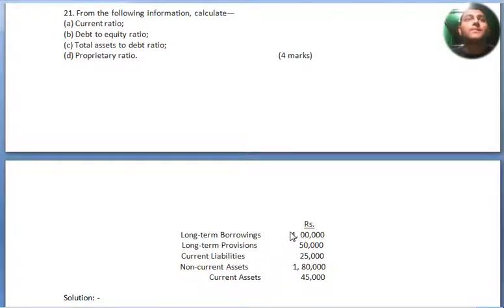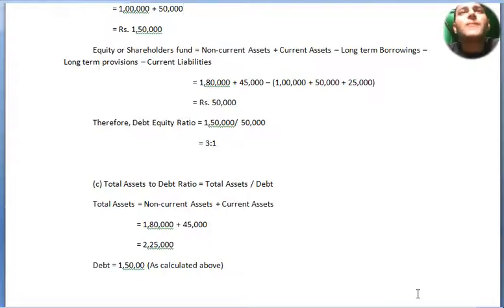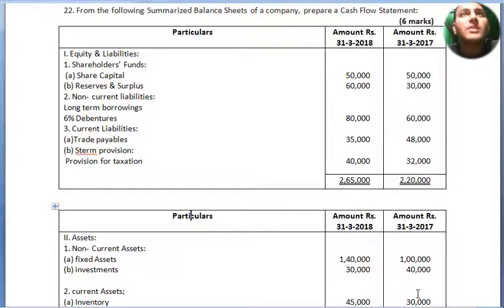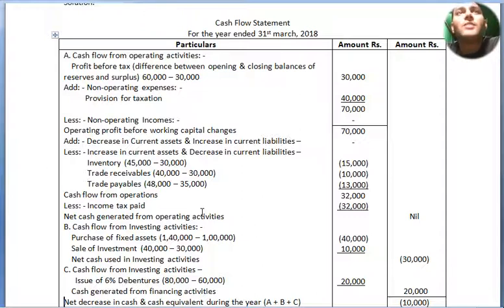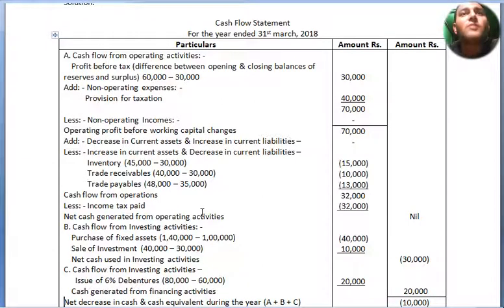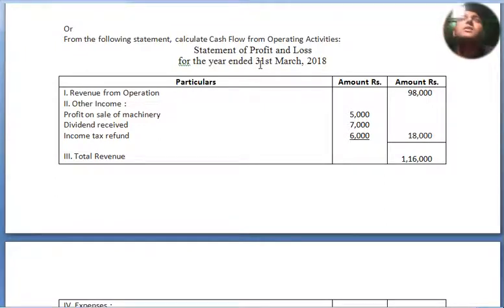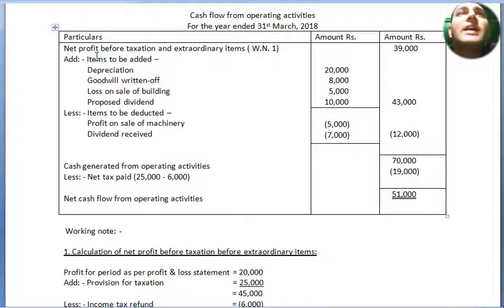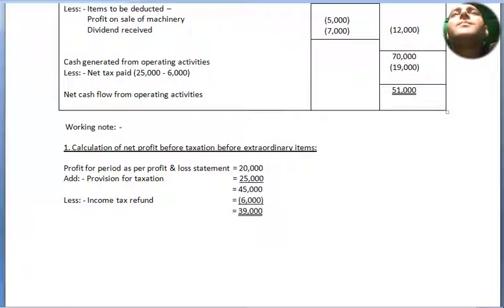Accountancy 2019 solved solution part B for MBOSE COMMERCE 2019